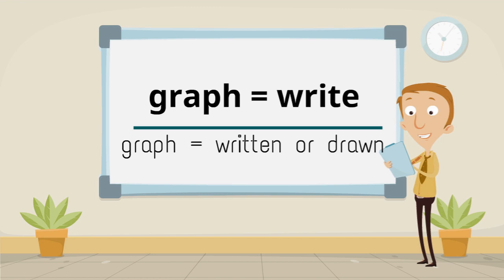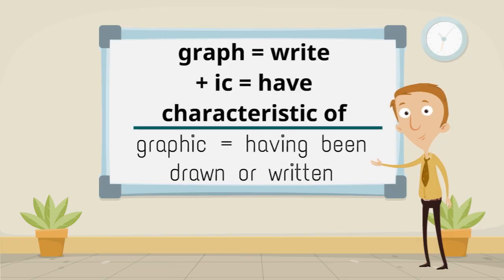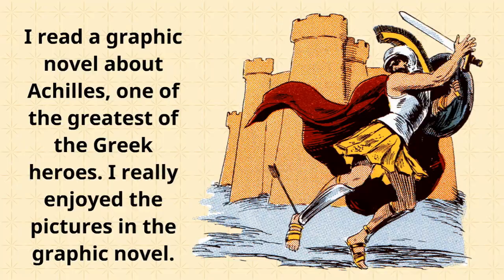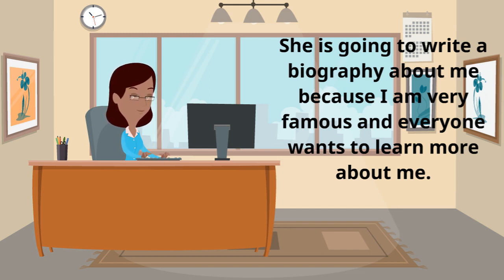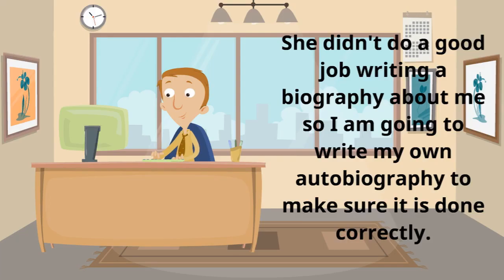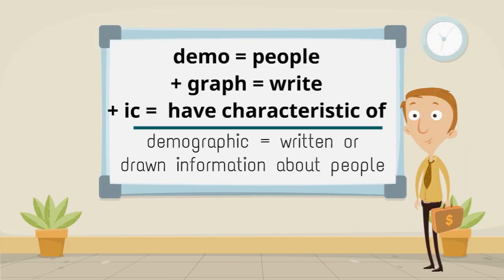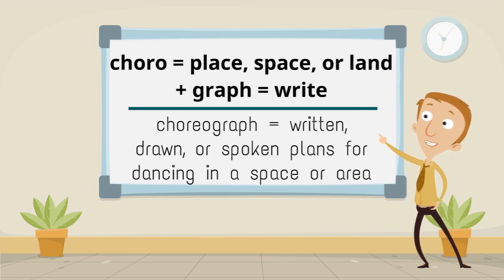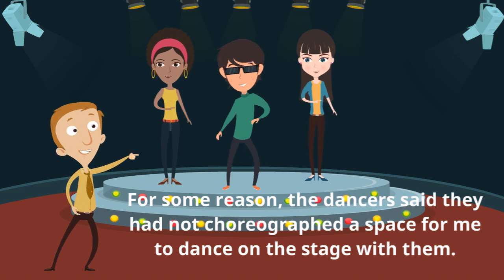What Does GRAPH Mean? Learn This Root Word with Examples!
📚 Learn Root Words | Build Vocabulary & Reading Skills! 🚀

Did you know that understanding root words can help you decode new words and improve your reading and spelling skills? In this video, we’ll explore the root word, its meaning, and how it’s used in different words!

👉 What You’ll Learn:
✅ The meaning of the root word
✅ How it helps us understand new words
✅ Examples of common words that use this root
✅ Fun and easy ways to remember it!

This video shows the Latin and Greek root word Graph, meaning write, and examples of vocabulary that contain this root. Students should learn about the "graph-" root word because it is a commonly used prefix in many technical and mathematical terms, particularly in the fields of graphing, data representation, and statistics. Understanding the meaning of "graph-" can help students better understand the concepts and terminology used in these fields, allowing them to communicate more effectively and expand their knowledge. Additionally, having a deeper understanding of root words used in technical and mathematical contexts can aid in learning new information and retaining it more effectively.

Students should learn about root words in general for several reasons:
     * Vocabulary building: Understanding root words can help students expand their vocabulary by allowing them to recognize the meaning of new words based on their constituent parts.
     * Improved reading comprehension: Knowledge of root words can help students better understand the meaning of unfamiliar words they encounter in reading, improving their overall comprehension.
     * Effective communication: Understanding root words can also improve written and verbal communication skills by enabling students to use more precise language.
     * Etymology and language history: Learning about root words can provide insight into the origins and evolution of language, including the history and cultural context of words and their meanings.
     * Better memory retention: When students understand the meaning of root words, they can more easily remember new words and concepts, leading to better retention of information.

In my classroom, I use these videos with Kahoot! and Edpuzzle. If you want more information, please visit my

If you are interested in worksheets for the root word videos, you can find them for download

if you are interested in the worksheets in a book format.